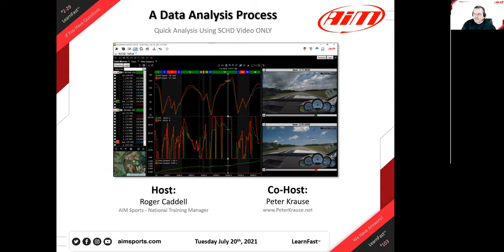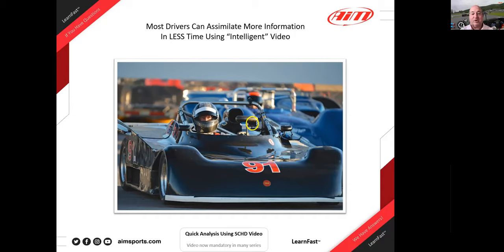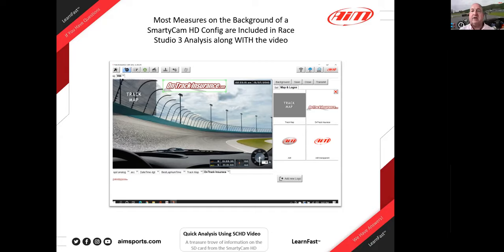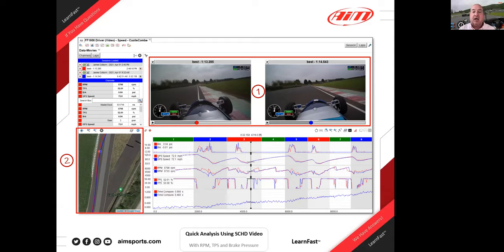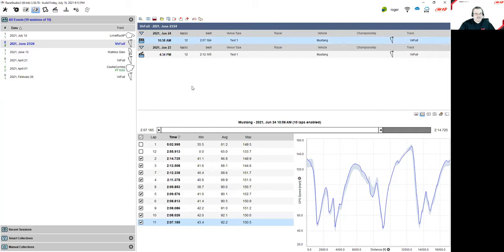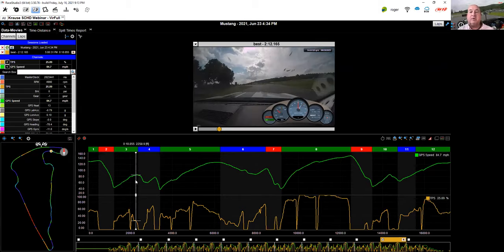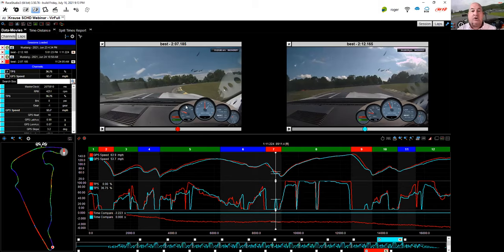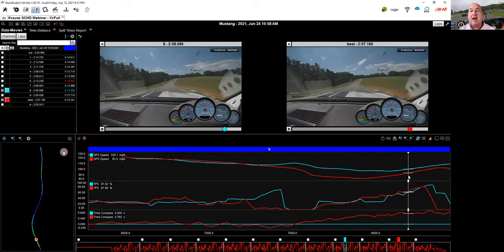2-29 Valuable Hidden Data in SCHD Video - Live Webinar with Peter Krause - 7/20/2021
In this live webinar, Peter Krause (Krause & Associates LLC) and Roger Caddell (AiM Sports National Training Manager) discuss the topic of Valuable Hidden Data in SCHD Video files.  We discussed the data channels that may be available and Peter then shared an example of using this SCHD data files where he coached a driver to over 3 seconds of lap time gain! Also during this webinar we spent some additional time of how to setup and find value in the RS3A Split Report function.

Q&A from Today's Webinar:  Coming Soon!